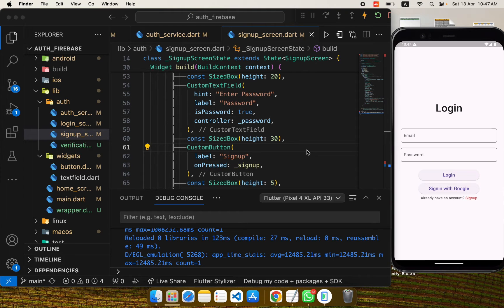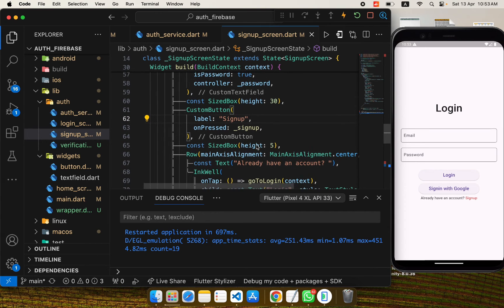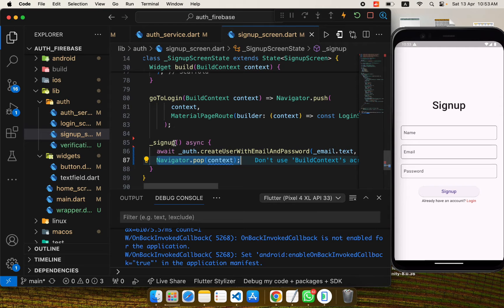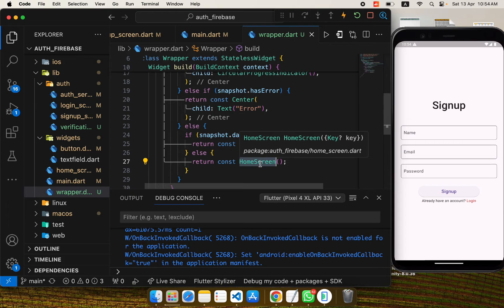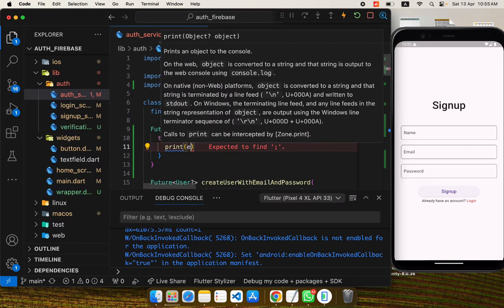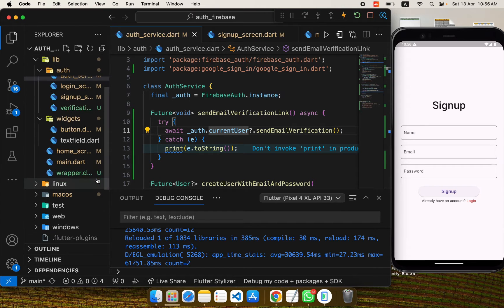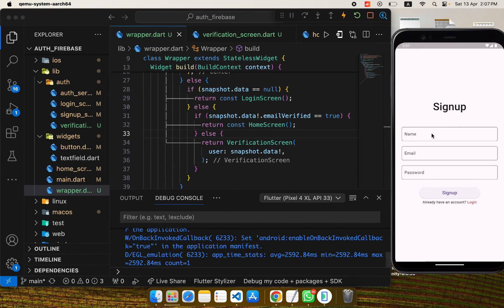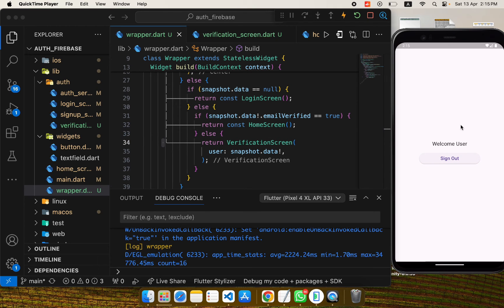Email Verification in Firebase Flutter [2024] | Verify Email & Secure Your App! | Firebase Auth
Need a secure and up to date way to verify user emails in your Flutter app?  This video dives deep into implementing email verification with Firebase Authentication in 2024.

Learn how to:
Set up Firebase Authentication for email verification
Send verification emails to users
Handle the verification process within your Flutter app
Apply best practices for a seamless user experience
Bonus: Discover tips to prevent common pitfalls and keep your app secure.

By the end of this video, you'll have a fully functional email verification system in your Flutter app, boosting user trust and app security!